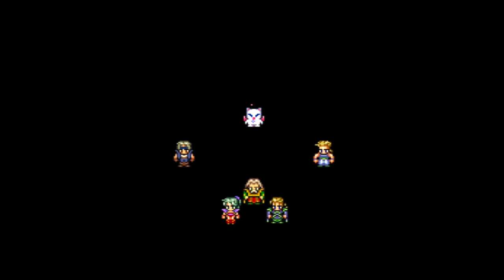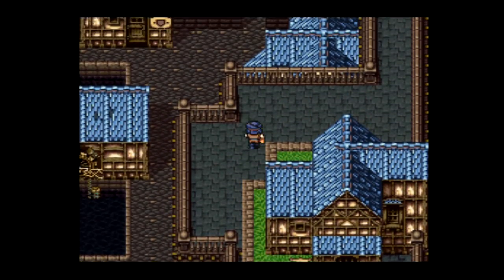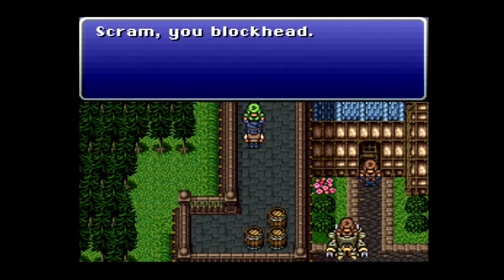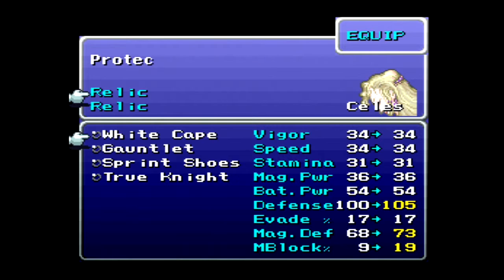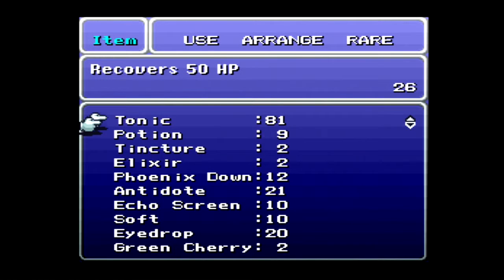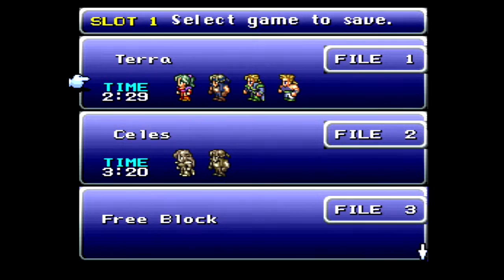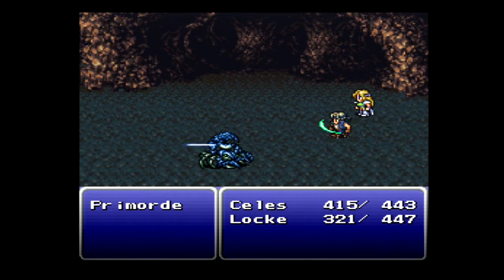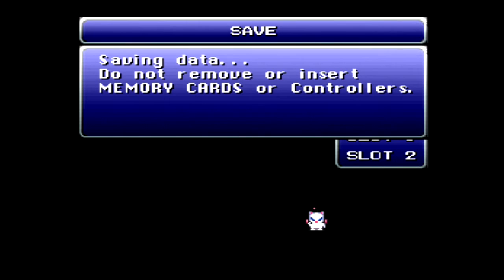Final Fantasy VI Episode 7: Under Locke and Key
On today's Episode, we progress through Locke's scenario, see what's been going on in South Fiagro, and pick up a new party member along the way!